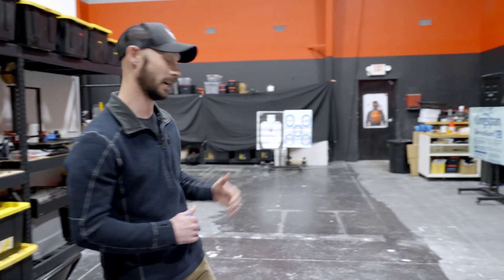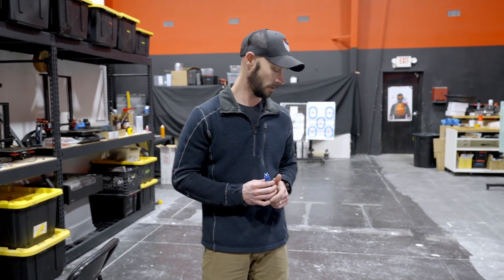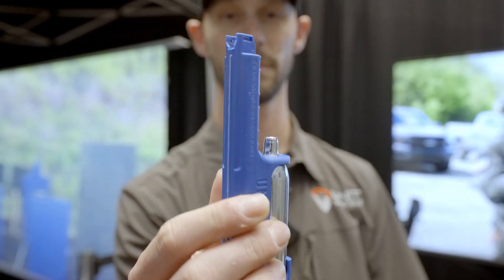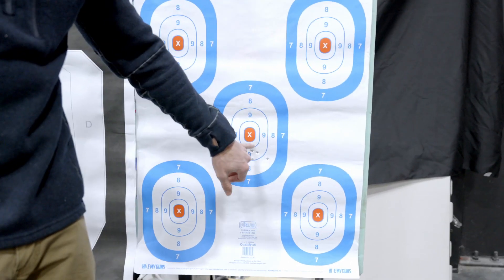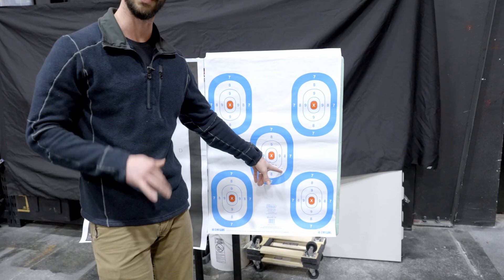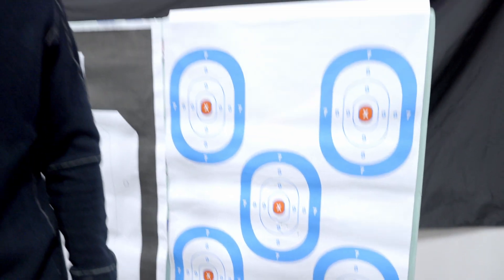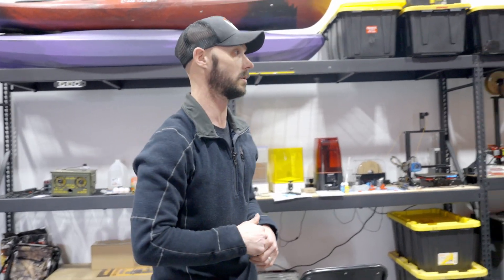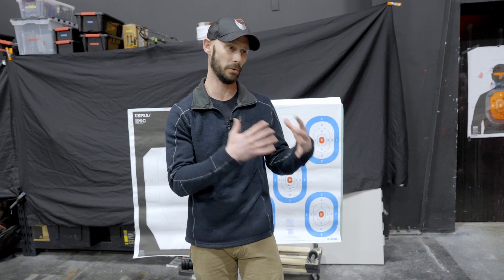Sighting In Your UNIT4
Learn how to set your sights up on your UNIT4 Training Rifle. Jason walks you through the process to make adjustments to your optics to ensure you are zeroed for center mass.